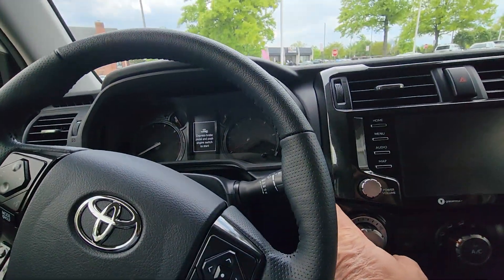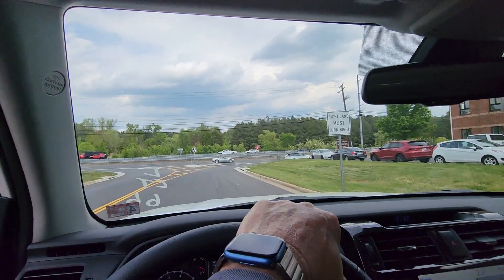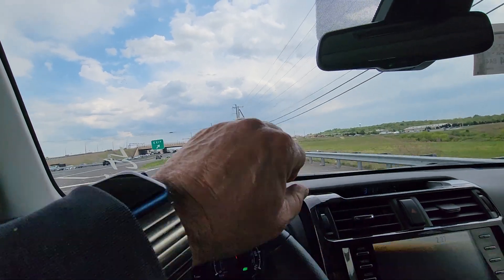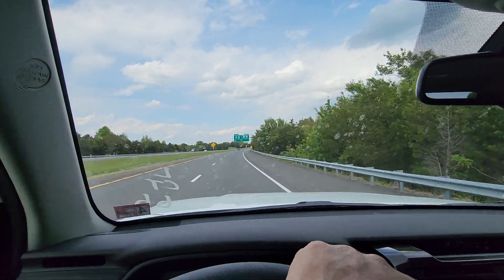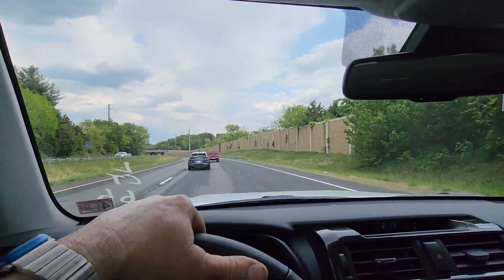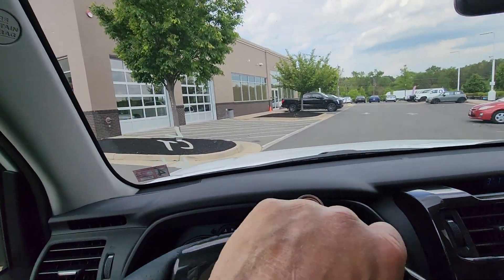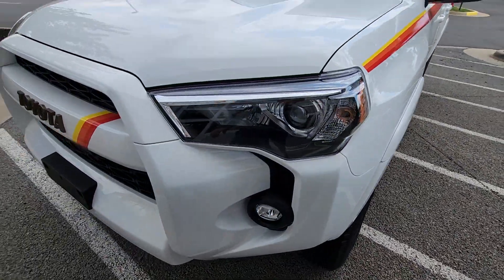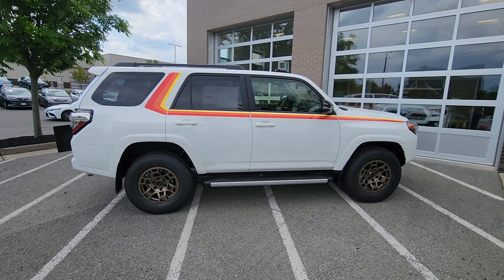I test drive the Toyota 4Runner SR5 Anniversary Edition 2023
I drive the 2023 4Runner